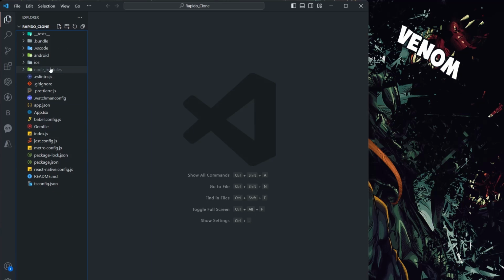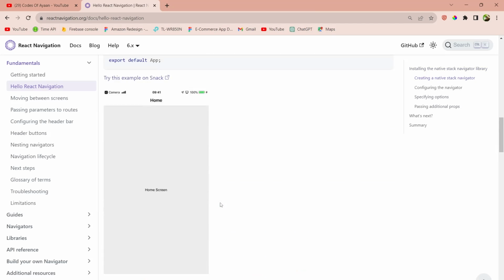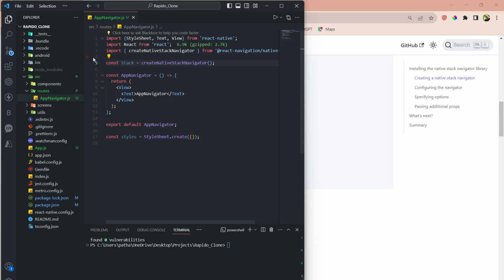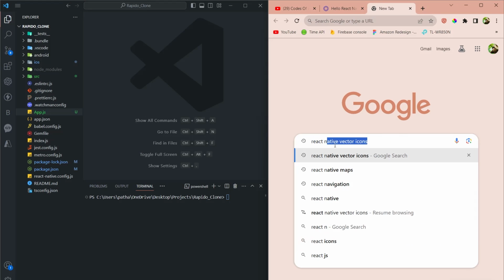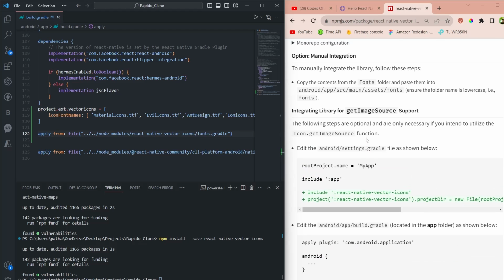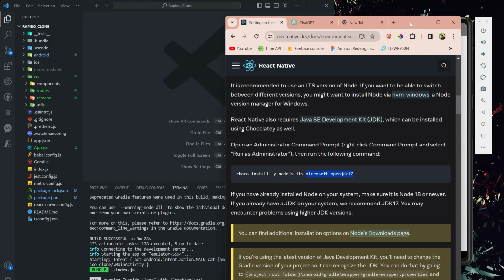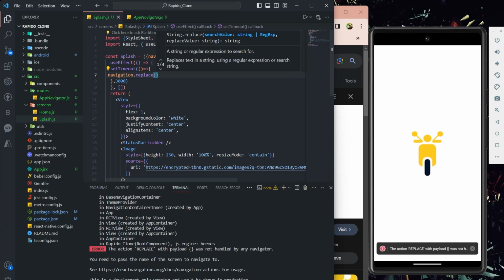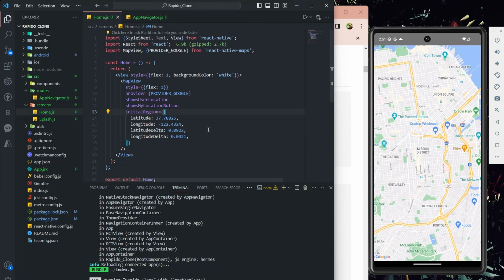🔴Rapido App in React Native | Project Setup and Splash Screen | For Beginners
Welcome to this comprehensive tutorial on building an Rapido App using React Native! 🚀

Welcome to our in-depth tutorial on building a Rapido-like app using React Native! In this video, we'll walk you through the step-by-step process of creating a responsive and feature-rich ride-sharing application inspired by Rapido. Whether you're new to React Native or an experienced developer, this tutorial will provide valuable insights into integrating location-based services, crafting a responsive UI, implementing logical coding for drivers and current location tracking, and creating custom markers to enhance the user experience.